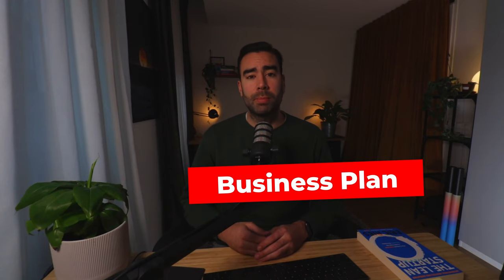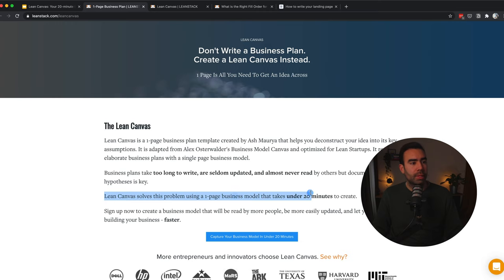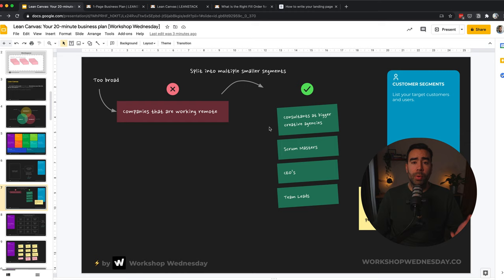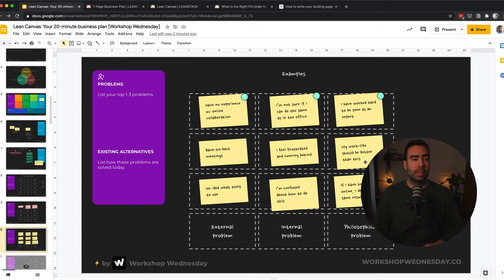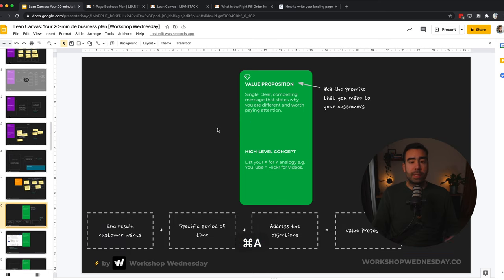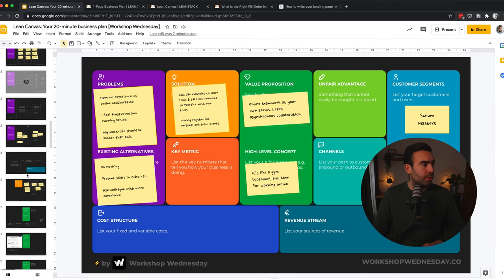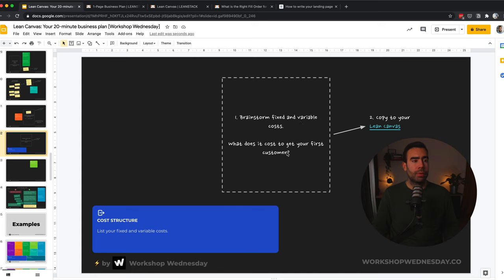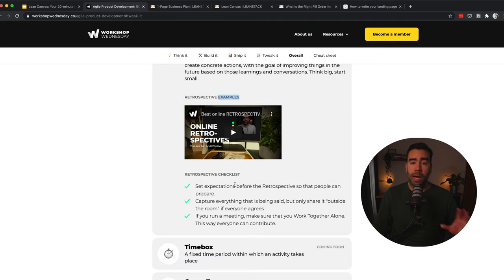Lean Canvas Workshop: Fast and effectively launch your business!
How can you write an effective business plan, without wasting your time?

With a Lean Canvas!

In this video, we'll explore how to create an effective and lean startup strategy. You'll learn the basic principles of Lean Startup Methodology, as well as the tools needed for designing your own Lean Canvas.

If you're interested in starting a business or are already running one, this is the perfect workshop for you and your team!

The problem with writing traditional business plans is that they take way too much time, in return for the value they give.

That's why we're breaking down your idea into 9 smaller parts:

00:00 Intro
00:57 What is a Lean Canvas?
01:58 Lean Canvas Workshop
03:09 Customer Segments
04:37 Problems
06:14 Existing Alternatives
06:57 Solution
07:52 Value Proposition
09:03 High-Level Concept
09:21 Revenue Streams
10:07 Channels
11:05 Key Metric
11:35 Cost Structure
12:08 Unfair Advantage
12:28 Next steps

WHAT IS WORKSHOP WEDNESDAY?
Workshop Wednesday is a new online community that enables learning the skills of facilitating high-energy and result-driven workshops.